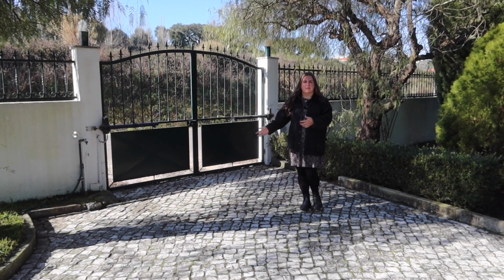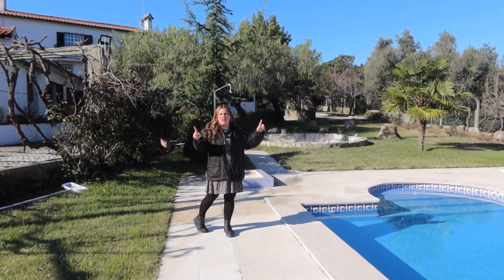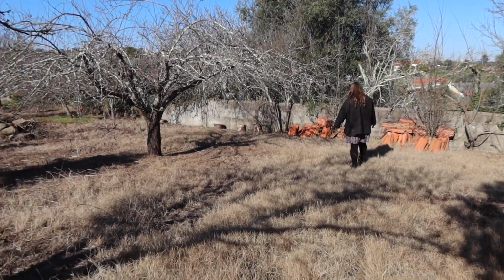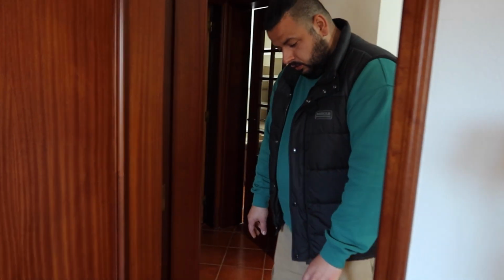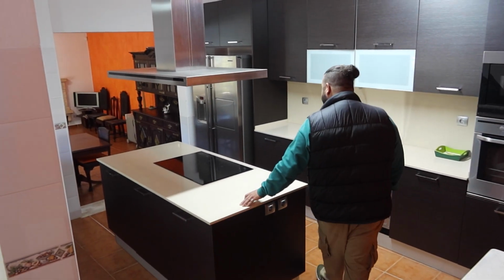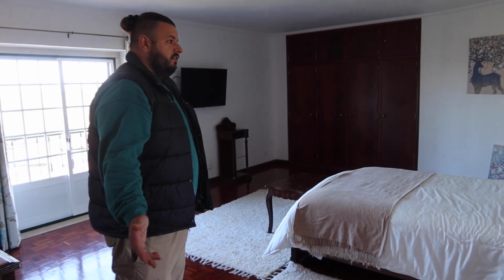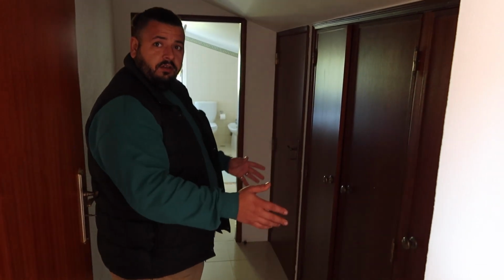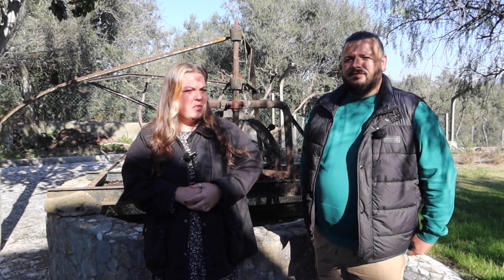EXCLUSIVE (OFF MARKET) 6 BEDROOM COUNTRY HOME FOR SALE | Stunning Portugal Property in Tomar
✨ In today's video, we tour an Exclusive 6 Bedroom Country Home For Sale in Central Portugal, (Tomar).

The detached house has an excellent location, just 5 minutes from the historical centre of Tomar, which is also within walking distance. Access to the property is via an electric double gate, which brings you onto a beautiful traditional Portuguese driveway, (calçada) with plenty of space for several cars, along with the private surrounds of silence and tranquility. The property's entrance is on the road, however this is not a main road and any traffic is not heard from inside the property or further down the land.

There are several fruit trees on the property, including, but not limited to: Lemon, Orange, Walnut, Plums, Olive Trees and plenty of Vines. The land is approximately 3,200m2 and includes a Saltwater Pool with a pH regulator, pump house, outdoor shower area and your very own space to create a wildlife pond. The whole garden has an irrigation system, which is supplied by the borehole, including the swimming pool, which can be filled in approximately 50 hours. At the back of the land there is an Adega, (40m2) which can be used to process your grapes for wine or alternatively park two cars.

There is central heating throughout the property, mains water and electric along with AC units for the warmer summer months. The property could be separated into two homes, allowing for the possibility of an income, either long term or short term rentals.

The property sits over two floors, with the ground floor including:
- Living Room
- Dining Room
- 2 Separate Kitchens
- Guest Bathroom
- 3 Bedrooms
- Bathroom with tub
- Leisure Room/Games Room with wood burning stove
- Outside BBQ and wood oven area
- Wrap round balcony

The 1st floor of the property includes:
- 3 Bedrooms (2 of which have en-suites)
- Walk in wardrobe
- Attic space, which could be used as an office
- Balcony with stunning views of nature, ideal for your morning coffee

House: 542m2 (340m2 usable space)
Land: 3,200m2
Price: €595,000 (€1,098/m2)

We're Bonnie and Vitor... Join us as we embark on an adventure to explore the unknown and push our limits. Get ready to be inspired and motivated to step out of your comfort zone and discover what lies beyond the ordinary.